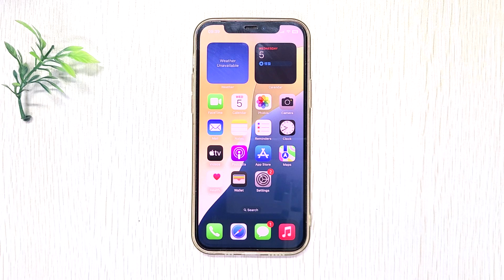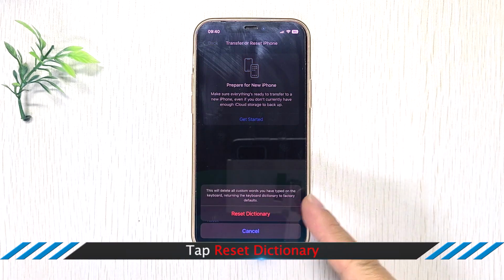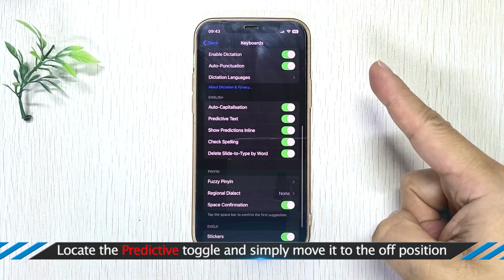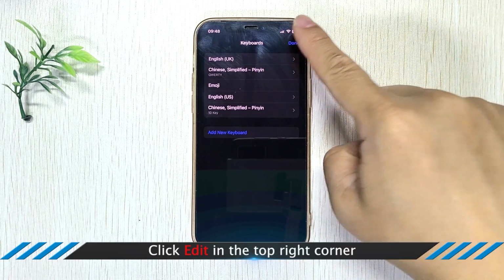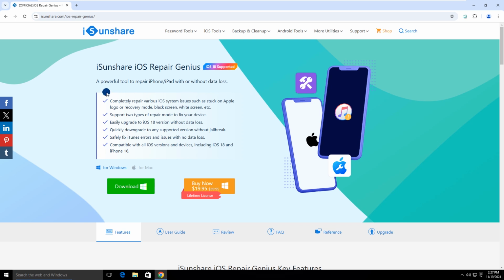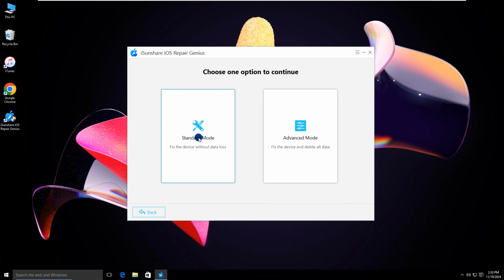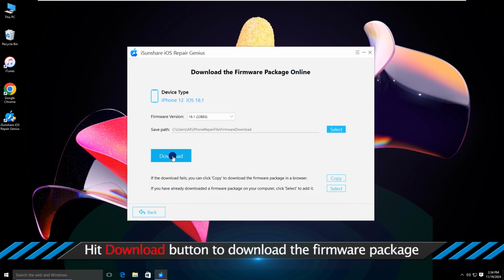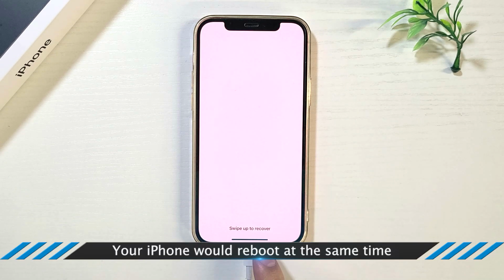iOS 18 Keyboard Lag-- How to Fix [Free and Paid Ways]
Is your iPhone keyboard lagging after updating to iOS 18? 😩 Typing delays, unresponsive keys, and frustrating glitches can make texting or typing a nightmare. But don’t worry—I’ve got you covered!

In this video, I’ll show you how to fix iOS 18 keyboard lag with both free and paid solutions. Whether it’s a simple settings tweak, a software update, or an advanced fix, you’ll learn the best ways to get your keyboard running smoothly again.

Timestamps:
00:09 Method 1--Reset the Keyboard Dictionary
00:48 Method 2--Disable Predictive Keyboard
01:24 Method 3--Delete All Keyboards and Re-add
02:09 Method 4--Perform iOS Repair with iSunshare iOS Repair Genius